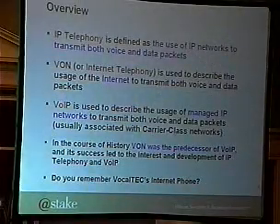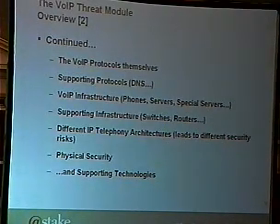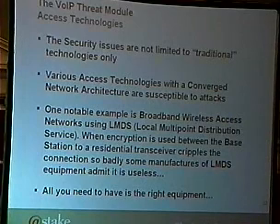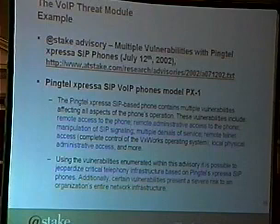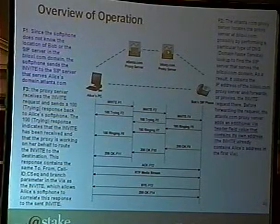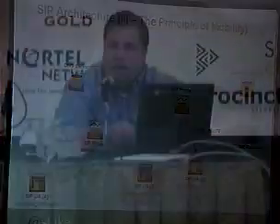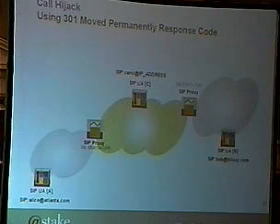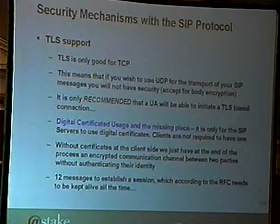Ofir Arkin Cracking VoIP Architecture Black Hat - USA - 2002